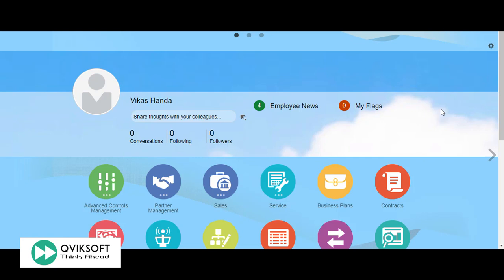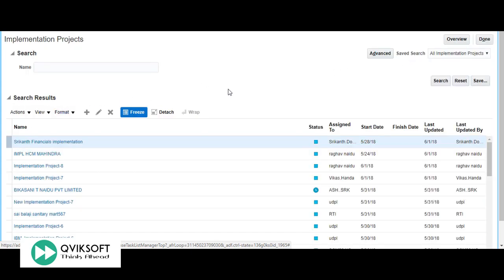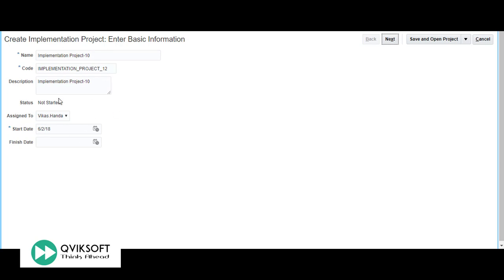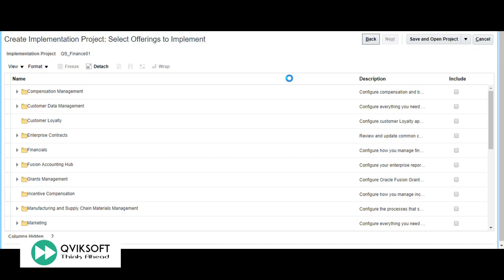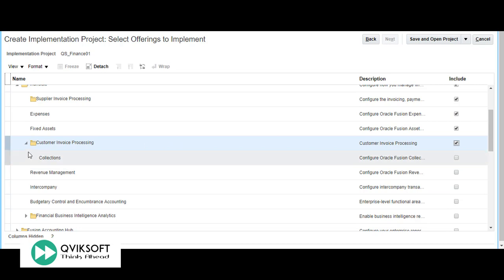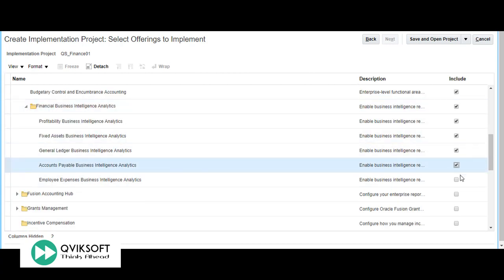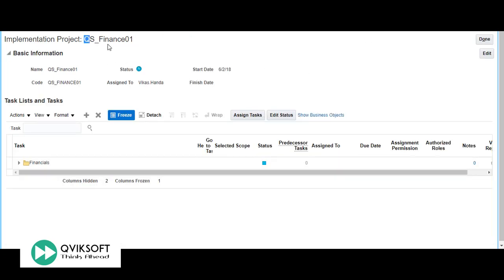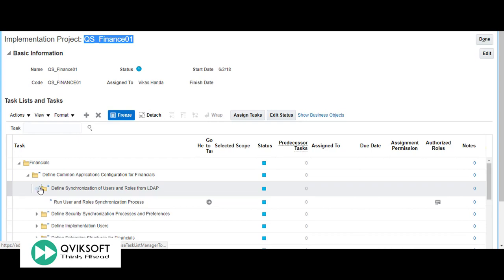Oracle Fusion Applications: Functional Setup Manager FSM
This video shows how to create an implementation project using Oracle Fusion Functional Setup Manager